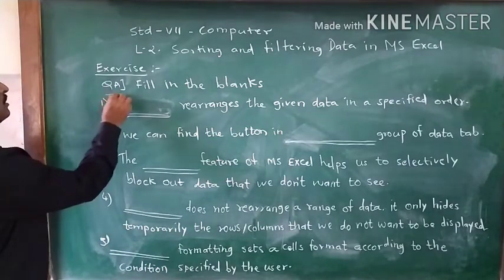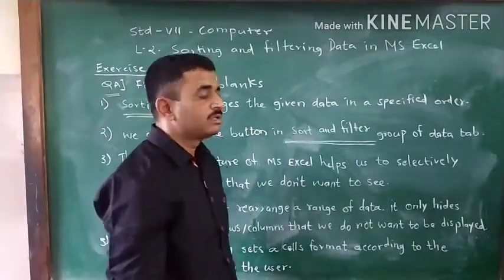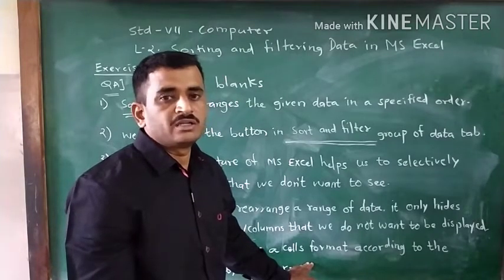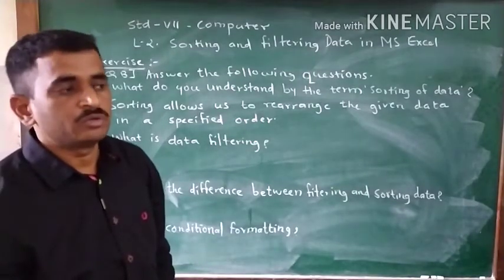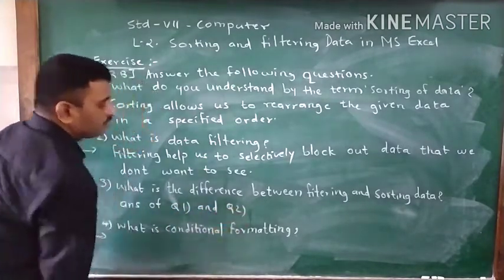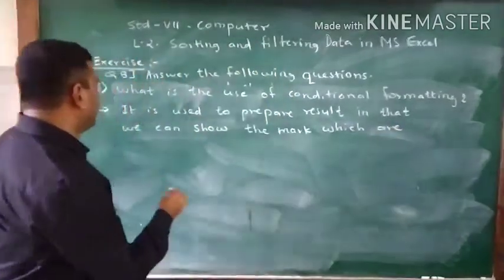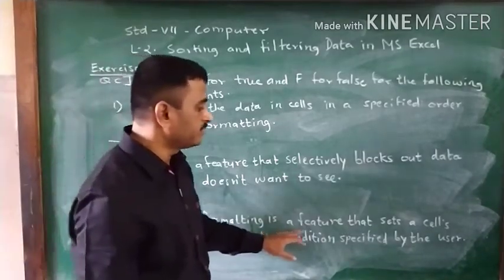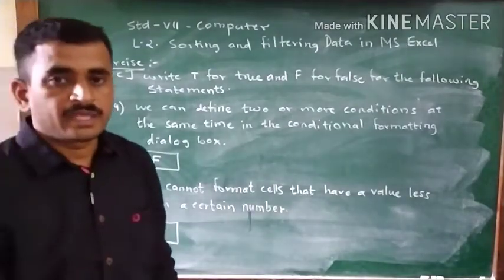VII Comp L 2 (Exercise) Sorting & Filtering Data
VII Comp L 2 (Exercise) Sorting & Filtering Data in MS Excel.